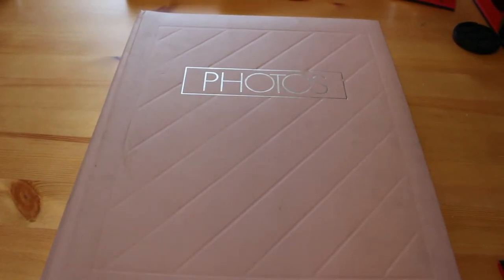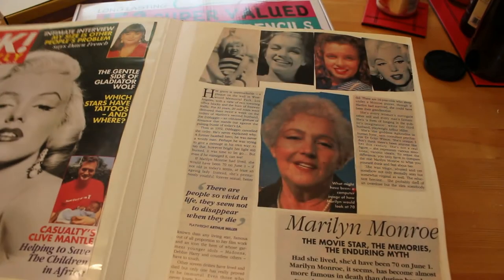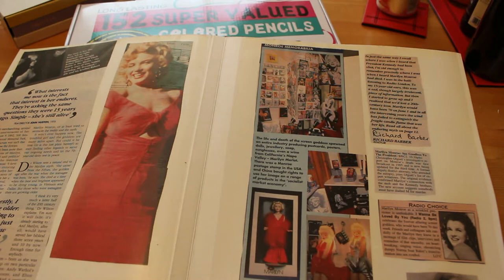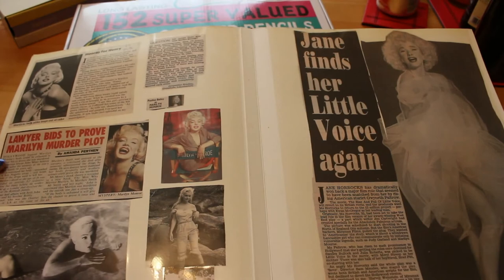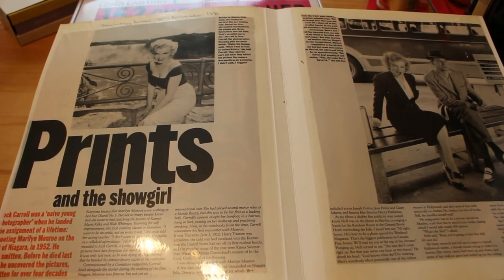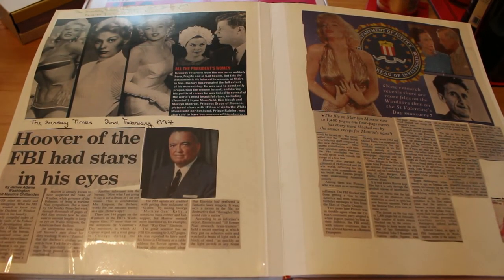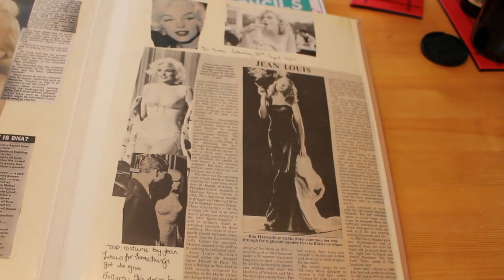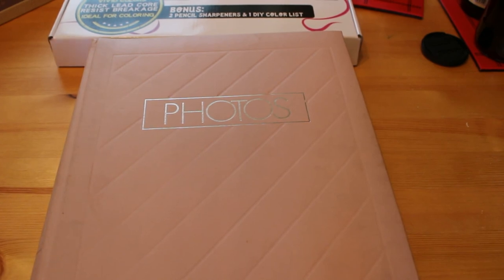Marilyn Monroe Scrapbook Vol 5